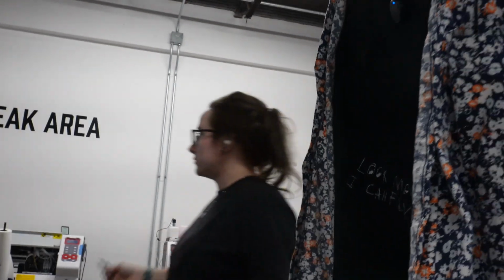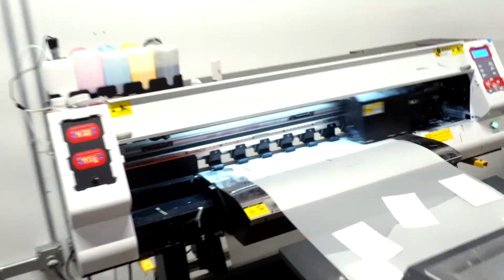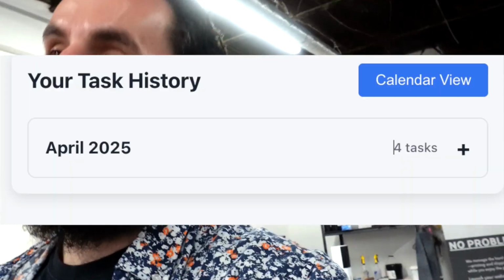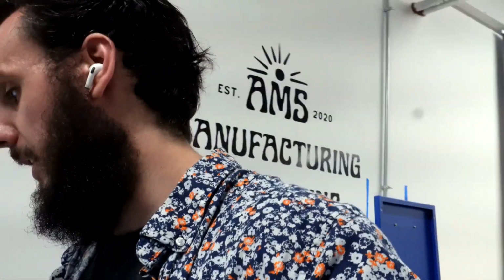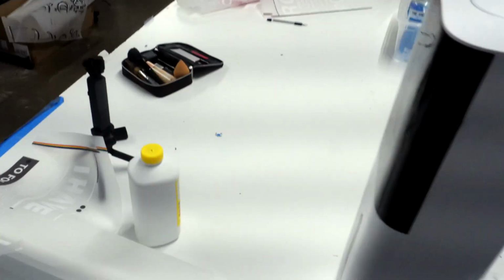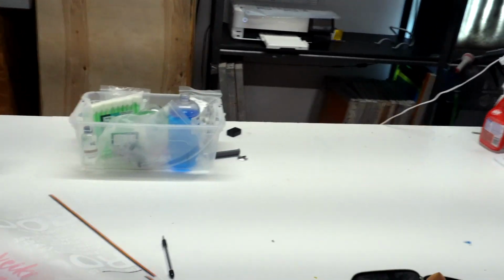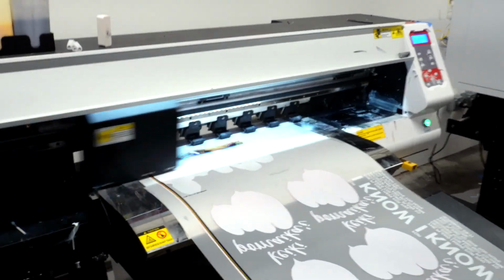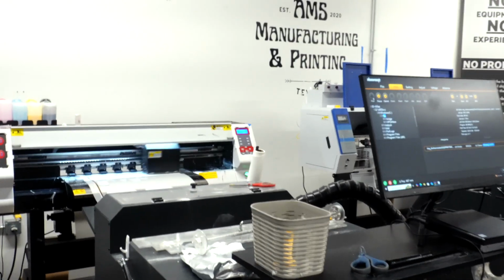Can We Print Everything in Just 1 Hour?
Get started with custom heat transfers: amstransfers.com